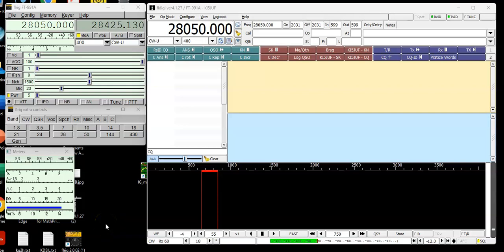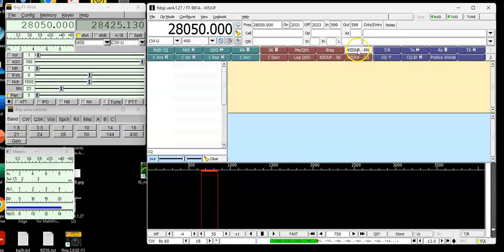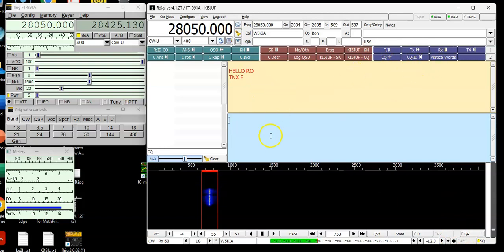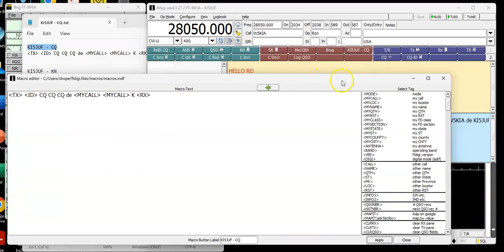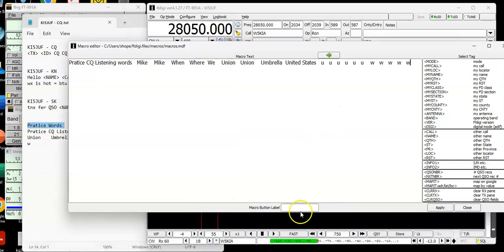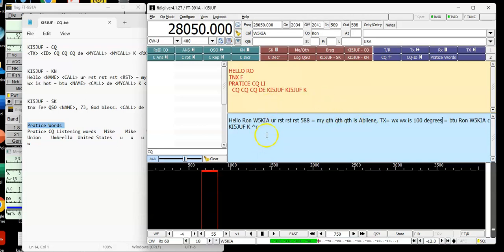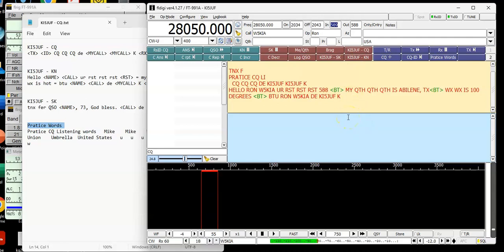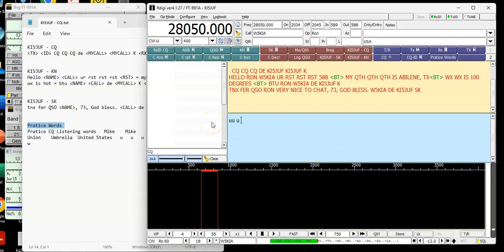FLDigi Building Custom Macros for CW QSO’s for Beginners learning CW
This video shows how to build three custom macros that are specific to your application, these will allow you to engage in a QSO with another station with some protocol building blocks.

This will also be a tool to allow you in tandem with your CW key to also listen over and over and practice sending using your key.

In all these transmissions I’m going into a 50 Ohm dummy load to give a real-world interaction with the radio and FLDigi.

You tube would not allow me to copy the scripts with the angle signs if you want them email and I will send your the file